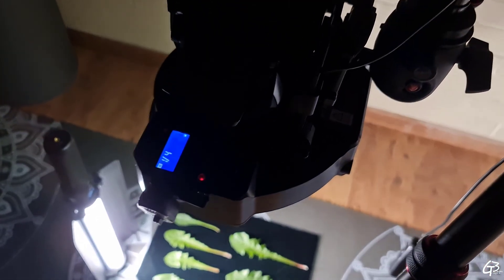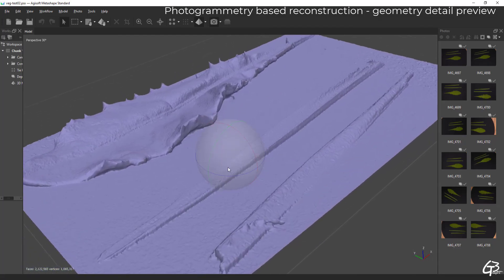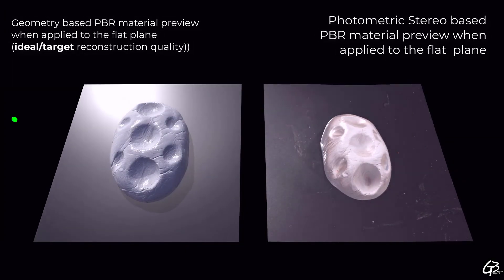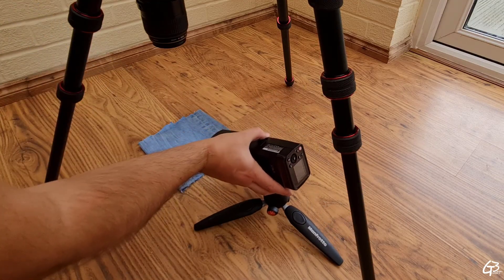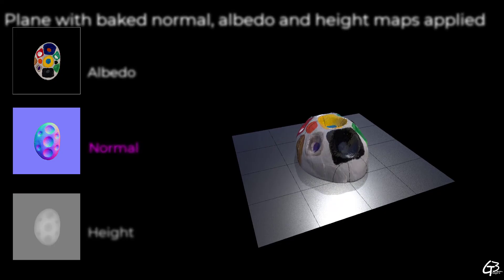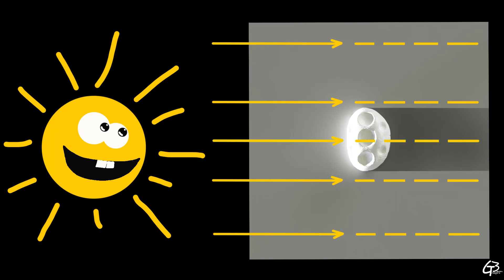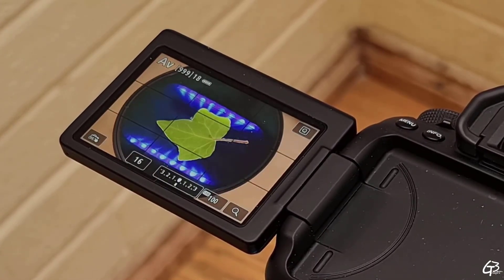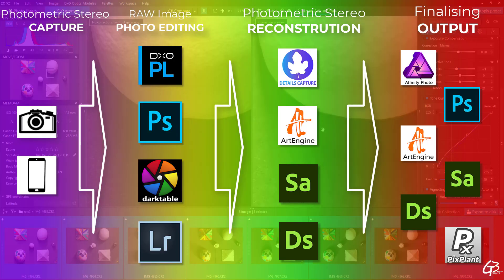Photometric Stereo Technique for PBR Materials - Using Shadow to Capture Surface Detail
In this video I present and share my experience with the photometric stereo technique, which is one of a few basic reality capture techniques used in PBR material and atlas texture creation. While it struggles with large and medium sized shapes, it is probably the best technique to capture micro detail. Its based on a few years of my research, so I really hope you are gonna enjoy it.

Big thanks who did it already as it really helps me to move forward.

Be safe and till the next one
Cheers!
Grzegorz

In details I present:

0:00 Intro
5:23 Introduction to Photometric Stereo
8:42 Camera Mount System
12:39 Light vs Shadow Quality
13:41 Props for Testing
17:41 Horizontal Shadow Direction
19:39 Vertical Shadow Angle
22:04 Slim vs. Point Light - Light Shape
25:13 Slim LED vs Point Flash power comparison
29:47 Light Pollution
32:13 Light Bounces and Inverse Square Law
38:20 The Background
42:06 Close Distance Light Bounces
43:28 Cross Surface Gradient
45:31 Scale and Color References
47:07 Chrome Ball
48:49 Color based shape misinterpretation
49:49 Cross Polarisation
52:19 Capturing Transluency
54:10 Workflow - Software
57:52 Summary